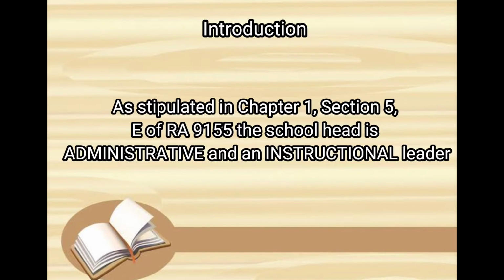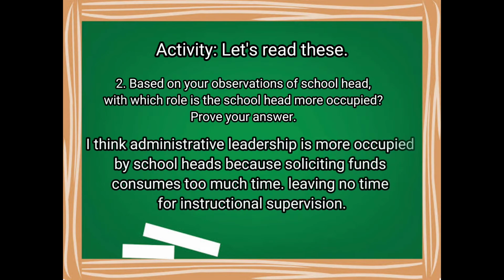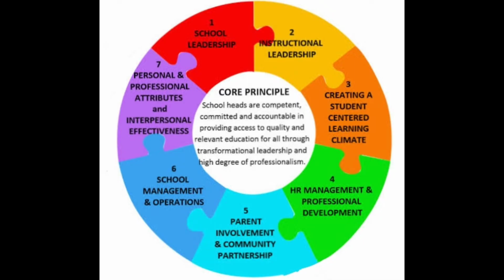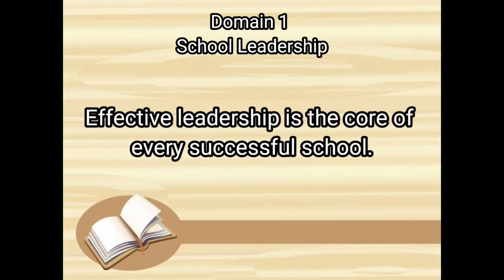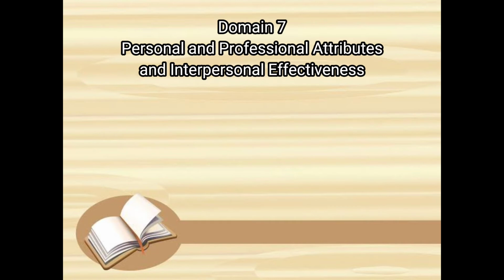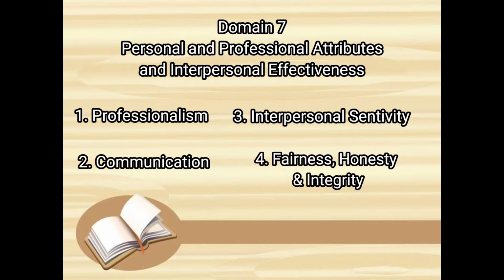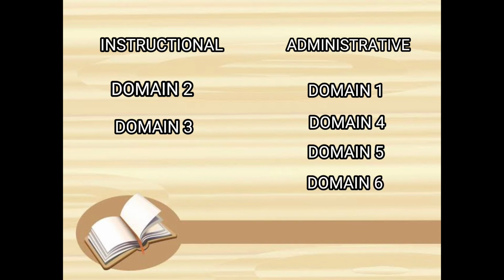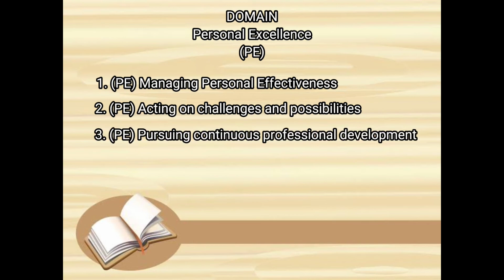Chapter 12 Roles and Competencies of School Heads